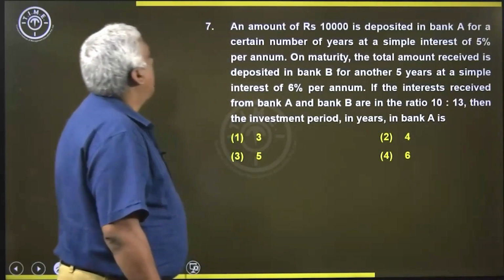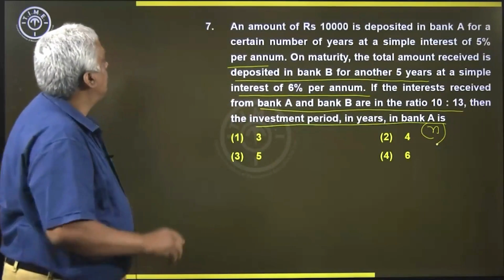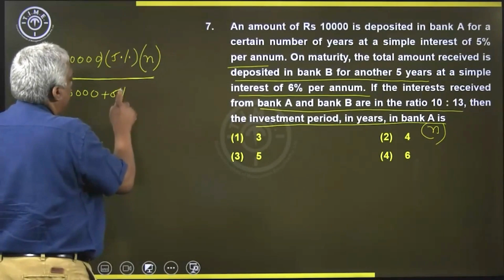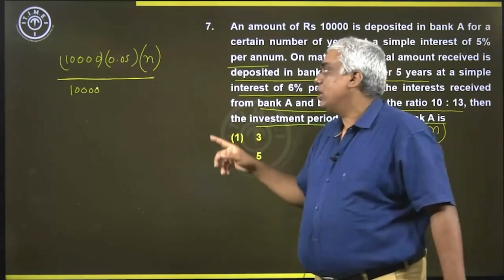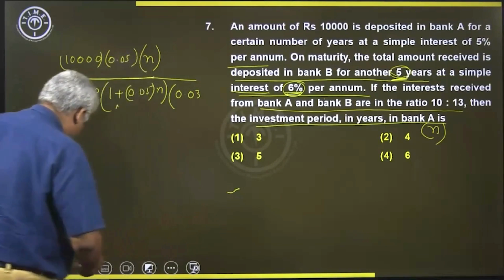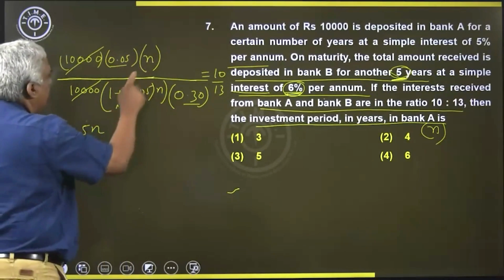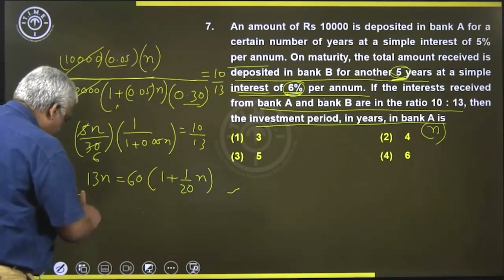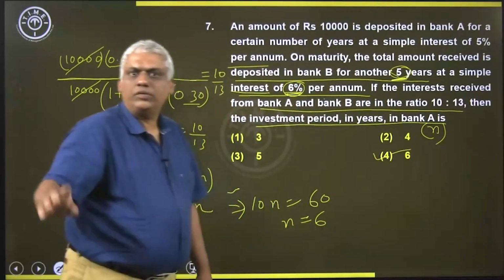CAT 2024 Slot 1 QA | Question 7 Solved | CAT PYQ Series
Watch us solve Question 7 from the CAT 2024 Slot 1 Quantitative Aptitude section, explained step by step. Strengthen your concepts and learn how to tackle CAT-level QA questions effectively!

✅ Comprehensive Study Material:Access high-quality content tailored to your exam needs.

MBA: CAT, XAT, MAT, SNAP, NMAT, IIFT, OMET
Engineering : JEE Main, JEE Advanced, GATE
Medical : NEET
Law : CLAT, AILET
Government Job Exams: SSC CGL, Bank PO, RRB, IBPS, RBI
Undergraduate Programs: IPMAT, CUET
State-Level Exams: AP ICET, TS ICET